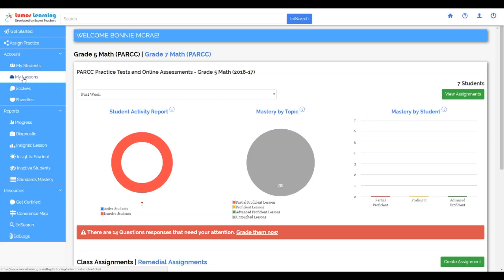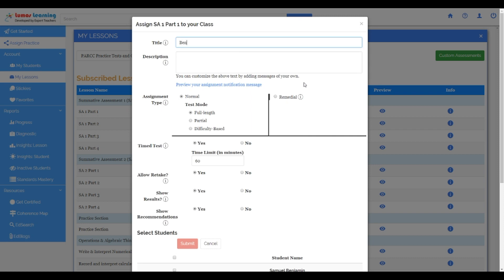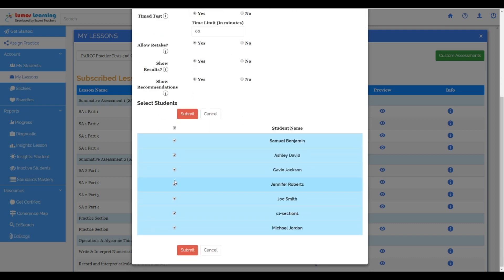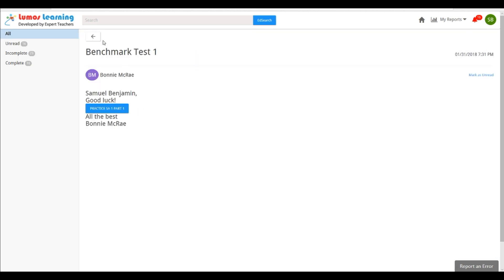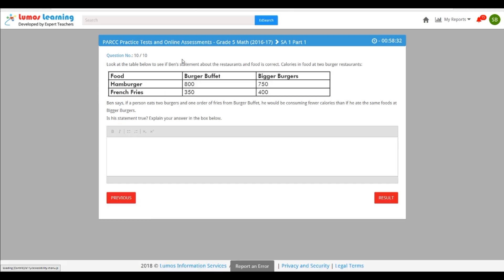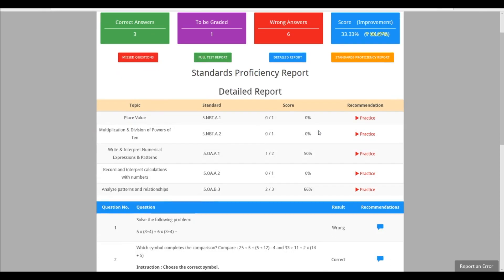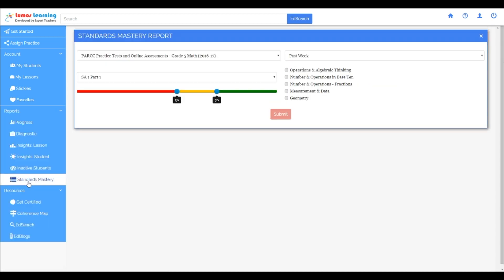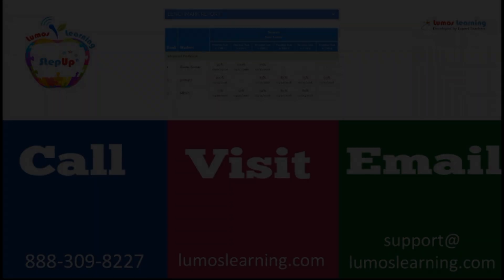Using Lumos StepUp Program for Academic Benchmarking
Lumos StepUp is a comprehensive learning program that supports individualized and differentiated teaching needs. The program includes two benchmarking tests that assess students' standards mastery and test-readiness. The detailed reports available in the program help educators pinpoint student learning difficulties and deduce proficiencies on all grade-level standards